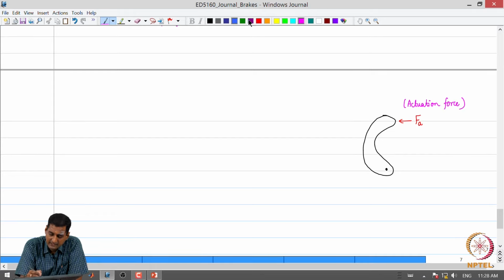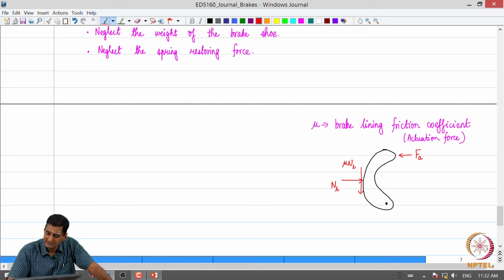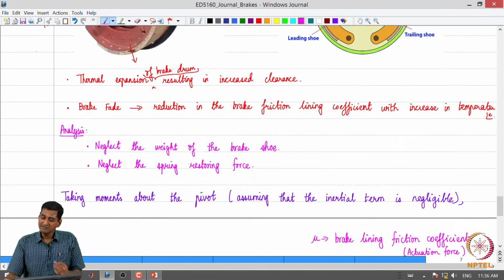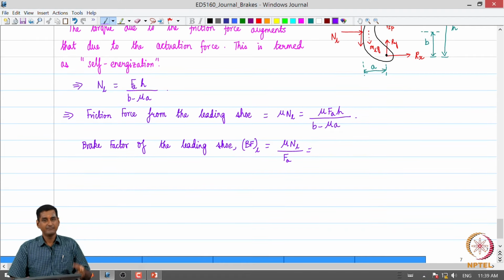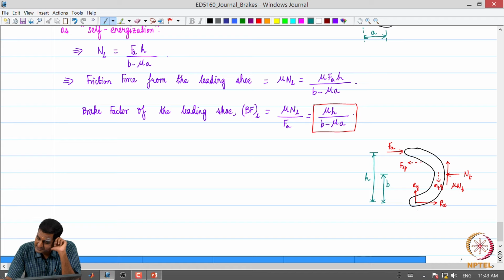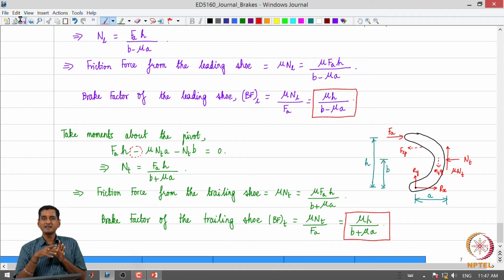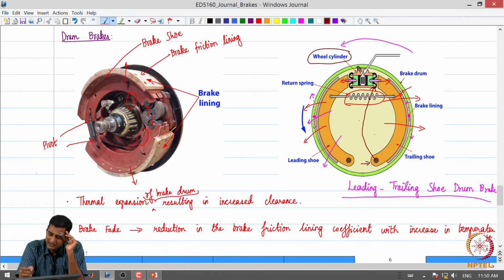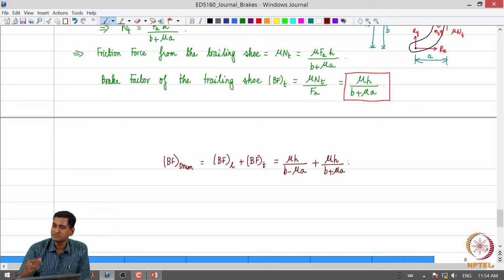#44 Components of a Brake System & Drum Brake | Part 02 | Fundamentals of Automotive Systems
Detailed analysis of drum brake mechanics! This lecture delves into analyzing the forces and mechanical advantages involved in drum brakes.